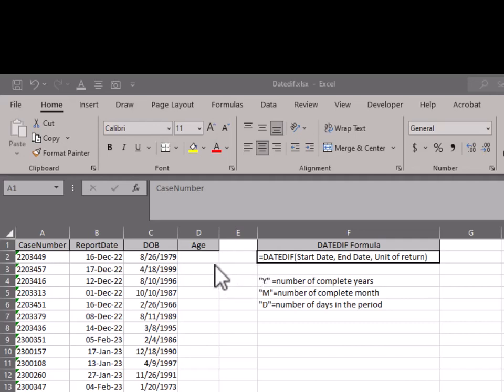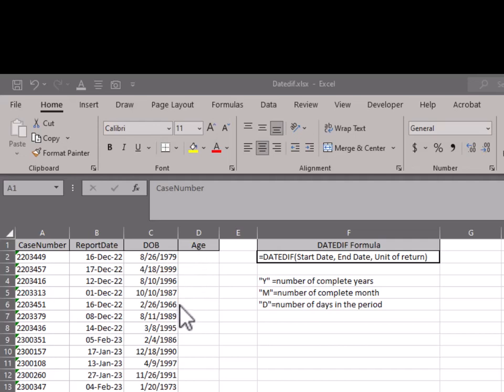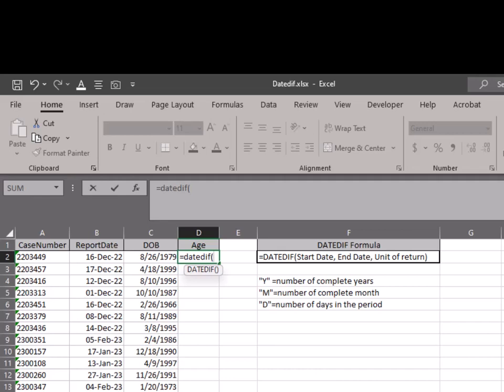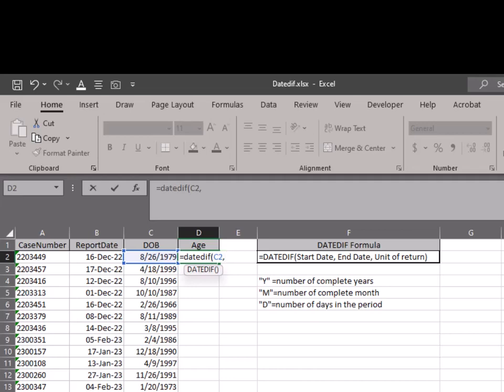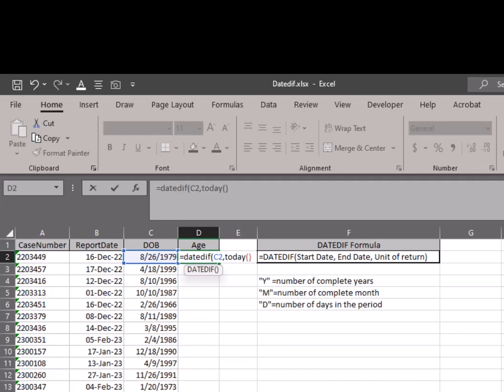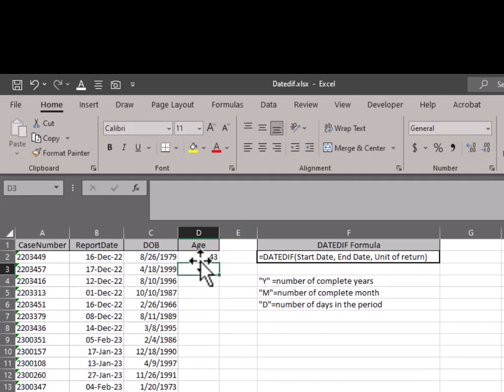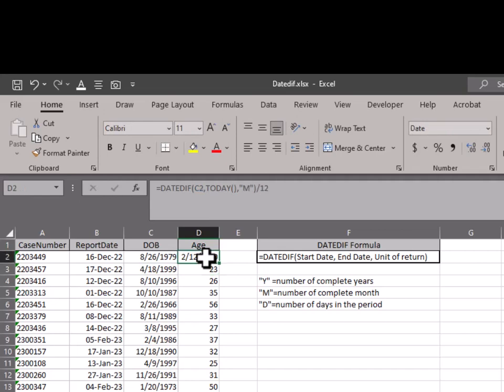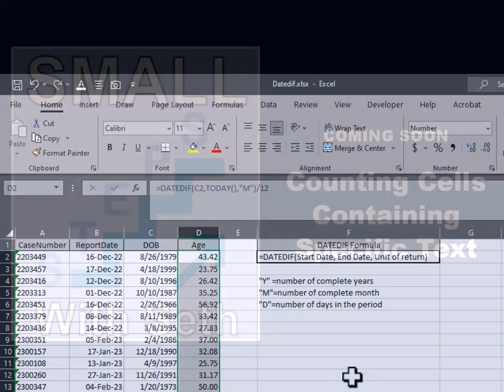Small Steps: Calculating Age from a DOB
In this video, Seth shows how to use the DATEDIF function to calculate age from a date of birth. There are times in crime analysis when your data isn't as complete as you want, but you can still calculate what you need. This formula will allow you to quickly add a column for a calculated age when all you have is the date of birth.